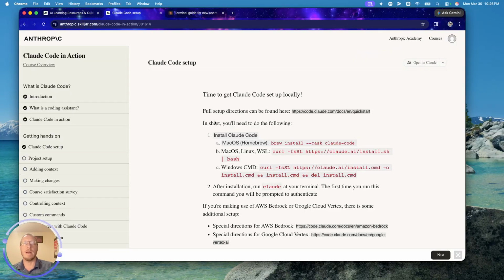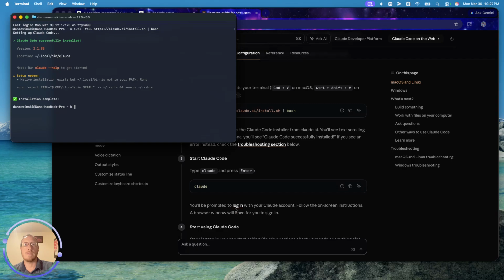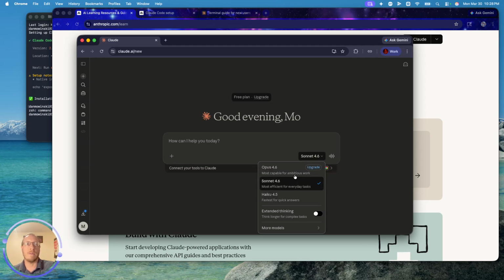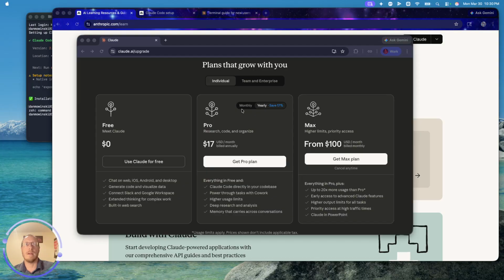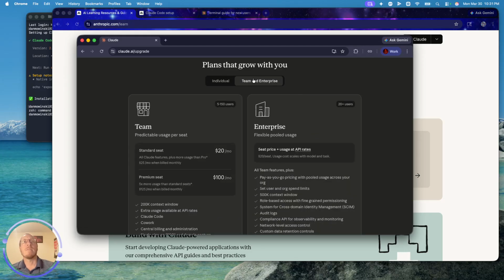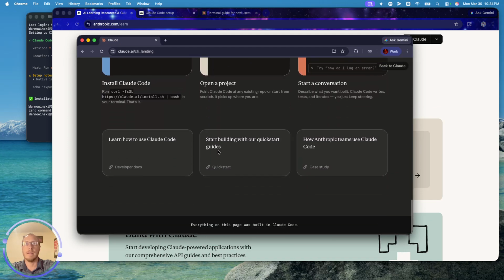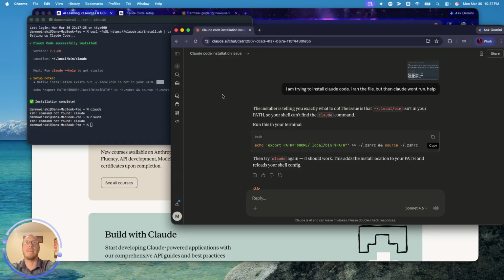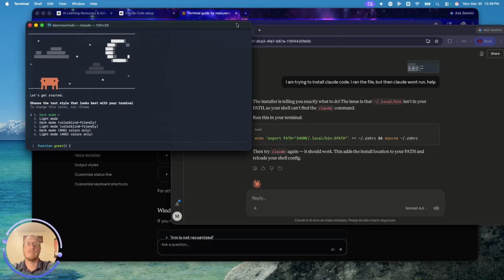Exploring Claude A Journey into Cloud Code Setup and Features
In this video, Anthropic’s Claude AI takes center stage as Dan Mowinski walks through his first hands-on experience setting up Claude Code from scratch.

Want to learn more and chat with Dan?

Based on his real-time journey , this tutorial-style walkthrough shows exactly what it’s like to get started—even if you’re not a developer.

Dan breaks down the Claude ecosystem, including the differences between Opus, Sonnet, and Haiku models, and explains which one to use depending on your needs (coding, research, speed, or everyday tasks). He also explores Claude pricing tiers (Free, Pro, Max, Team, Enterprise) and shares practical insights on when upgrading actually makes sense.

You’ll follow along as he installs Claude Code via terminal on Mac, troubleshoots common setup issues, and demonstrates how to fix path errors using Claude itself—making this a highly relatable, beginner-friendly guide.

This video is perfect for:

Beginners exploring Claude AI and Claude Code
Non-developers trying to set up AI coding tools
Anyone comparing Claude models (Opus vs Sonnet vs Haiku)
Users deciding between Claude Free vs Pro vs Max plans
AI enthusiasts documenting or following real-world learning journeys

If you’ve been curious about how Claude compares to tools like ChatGPT—or how to actually use it for coding—this walkthrough gives you a practical, honest starting point.